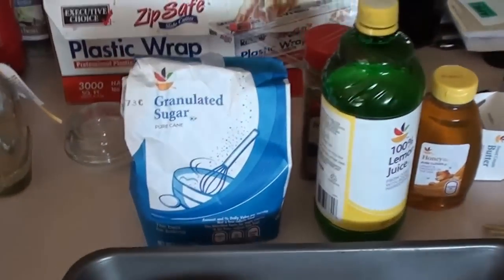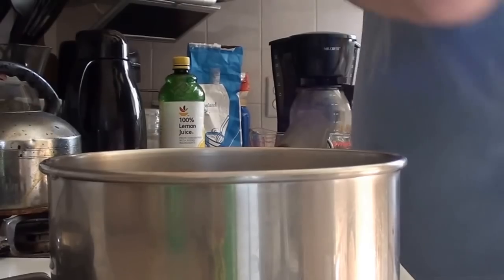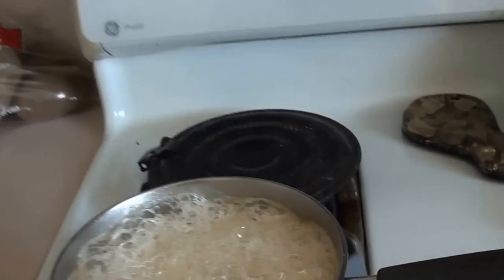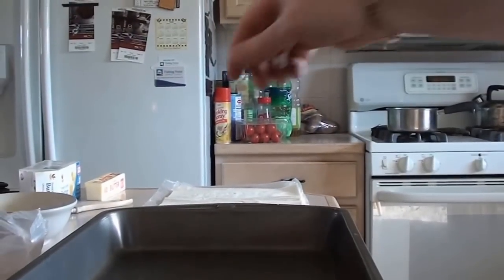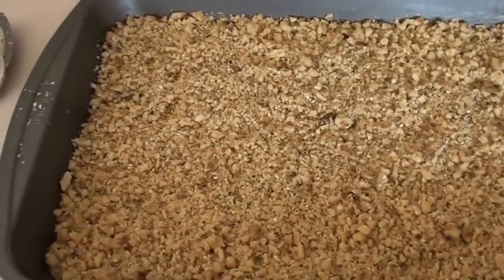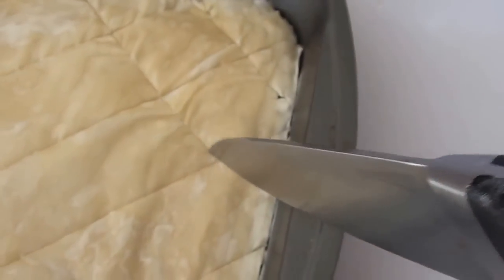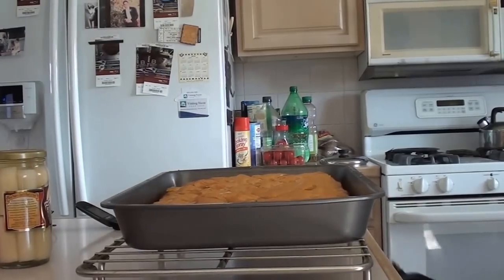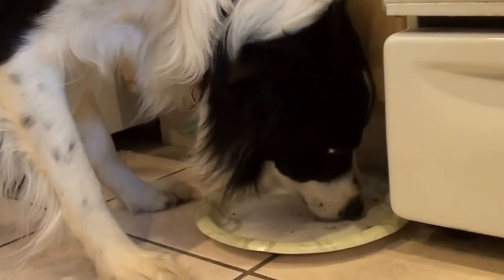Bakalava - Wicked Good Eats